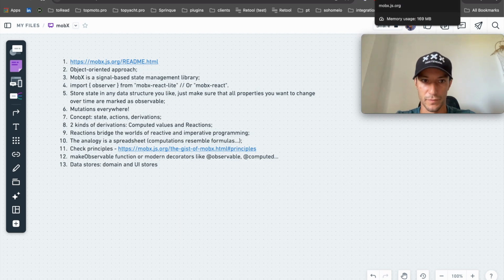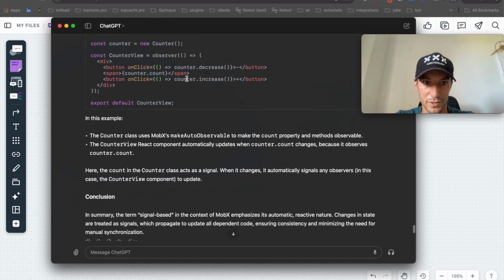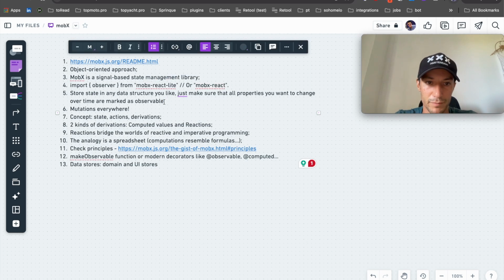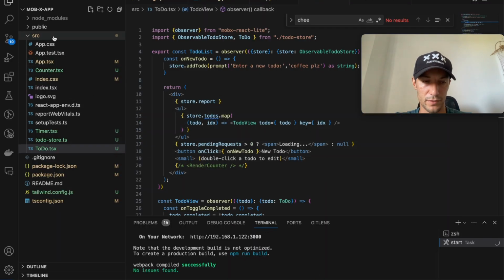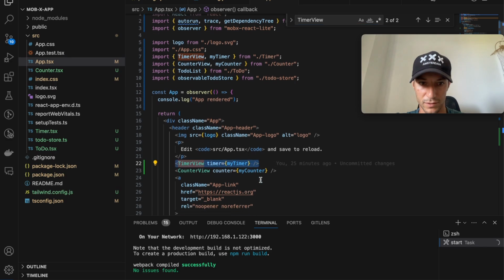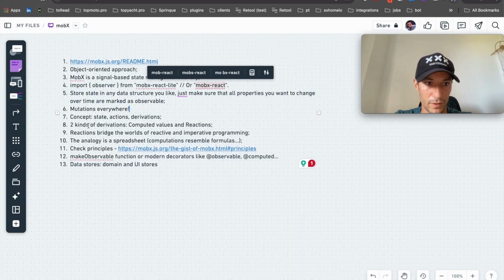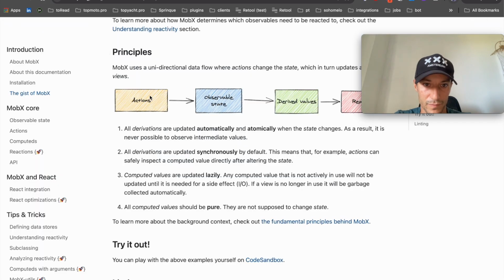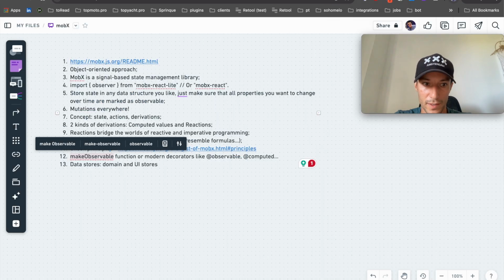Basic concepts of the MobX for state management with React examples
After checking the official documentation I have noted some main ideas that differ from well-known (to me) Redux state management.

The simple demo app includes a timer, a counter, and the Todo app.

- Object-oriented approach;
- MobX is a signal-based state management library;
- To use with React: import { observer } from "mobx-react-lite" // Or "mobx-react".
- Store state in any data structure you like, just make sure that all properties you want to change over time are marked as observable;
- Mutations everywhere!
- Concept (building blocks): state, actions, derivations;
- 2 kinds of derivations: Computed values and Reactions;
- Reactions bridge the worlds of reactive and imperative programming;
- The analogy is a spreadsheet (computations resemble formulas);